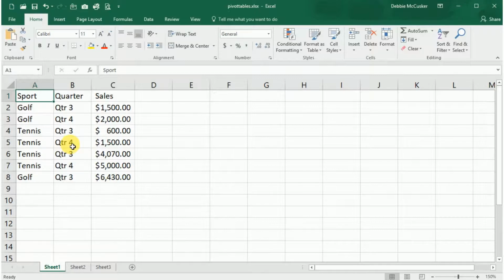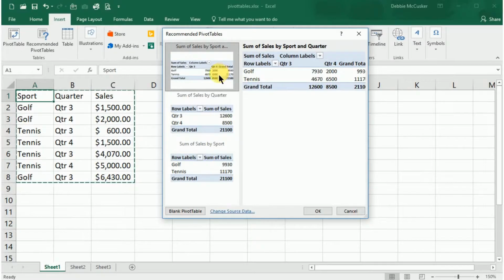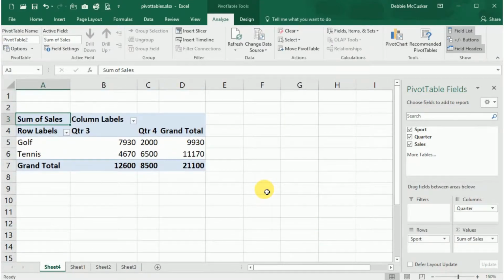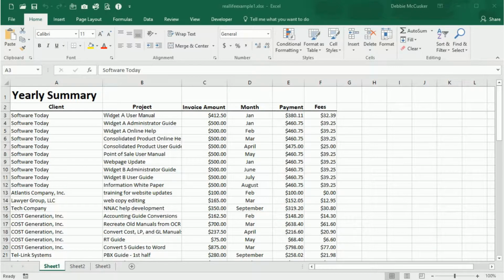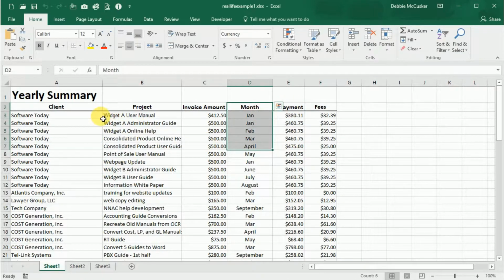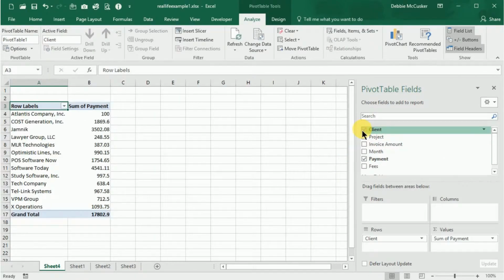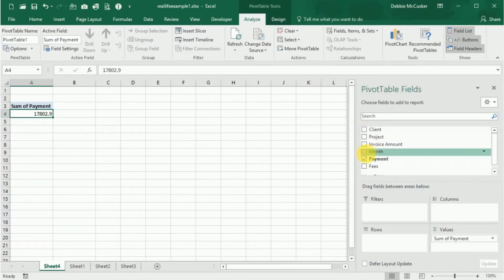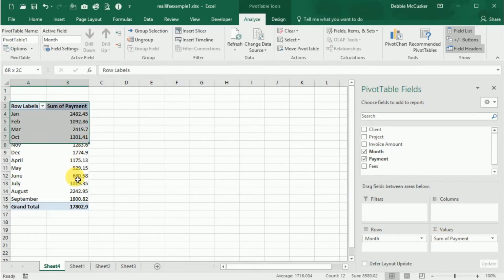Excel Pivot Table Tutorial